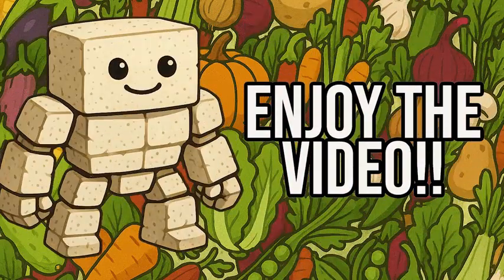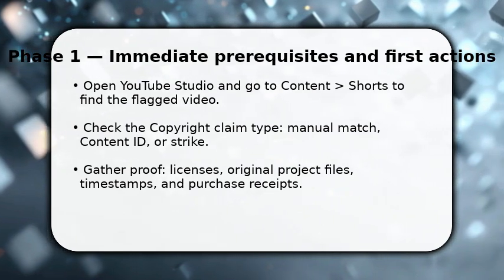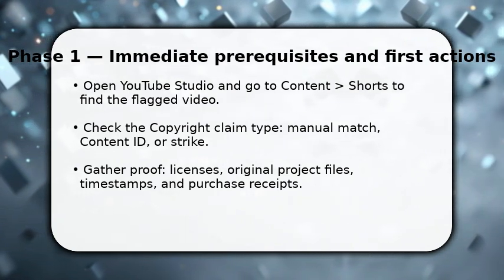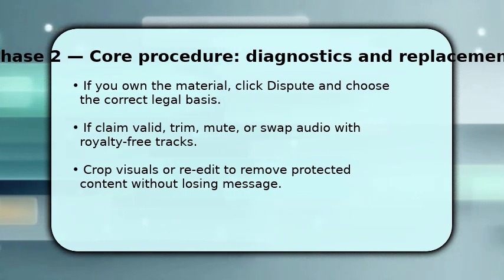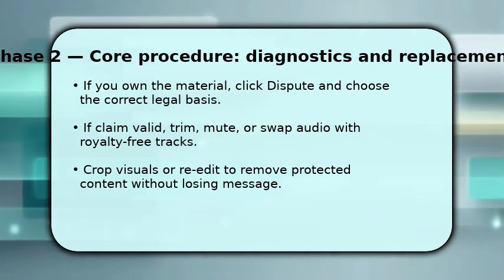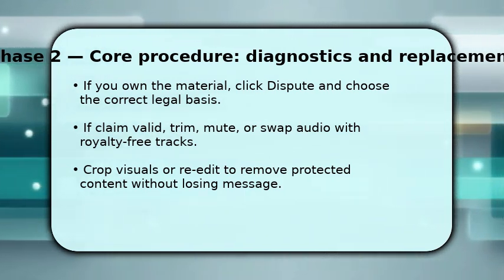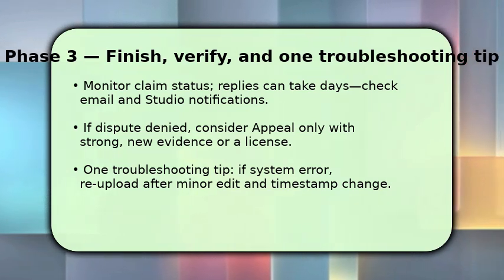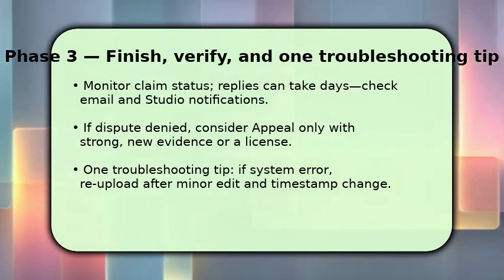How to Fix Copyright Video on Youtube Shorts - Step by Step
How to Fix Copyright Video on Youtube Shorts - Step by Step | 🔒 Surfshark VPN Deal — Stay private and secure. $1.99/mo + 3 Months Free ▸

How to fix copyright video,